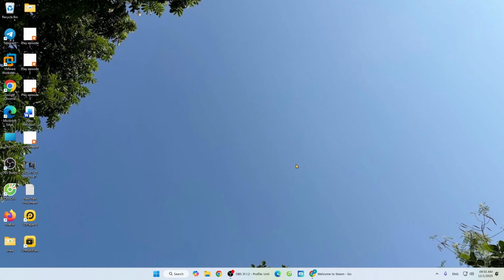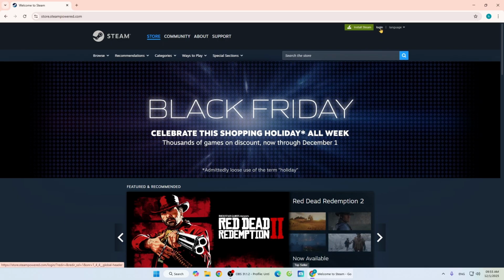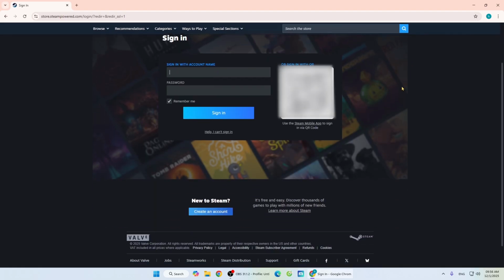How to Create a Steam Account Step by Step (PC & Laptop Tutorial)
In this video, I’ll guide you step by step on how to create a Steam account, allowing you to log into the Steam app, download your favorite games, and start playing them on your PC with ease.